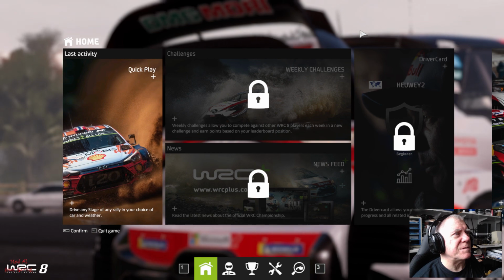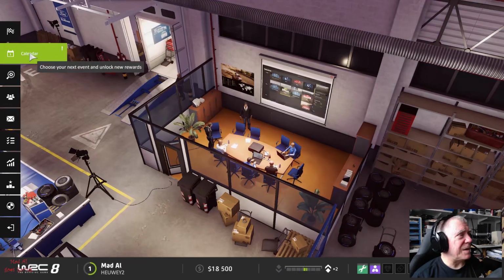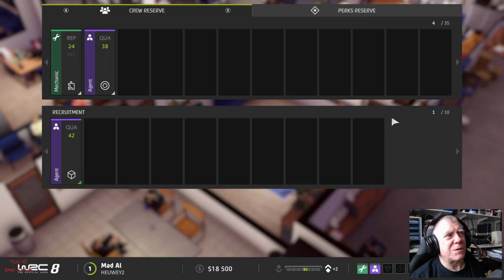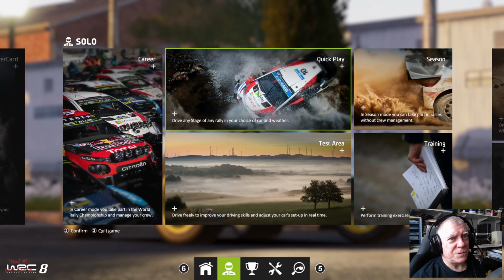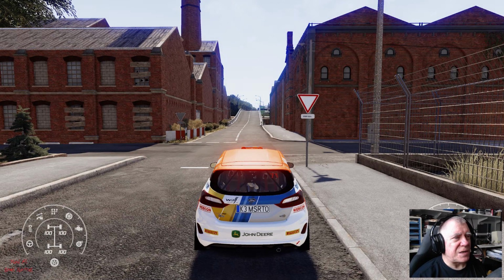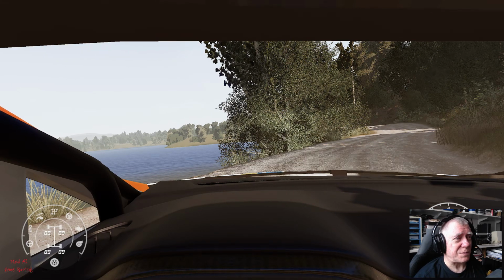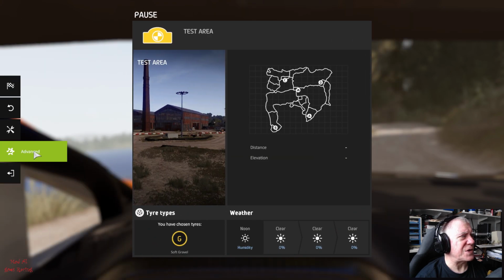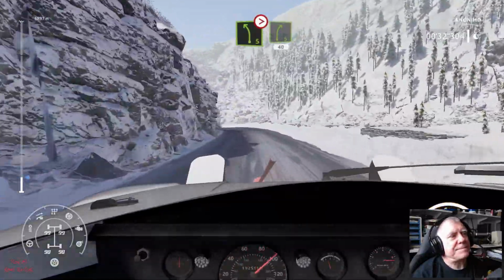WRC 8 FIA World Rally Championship - Quick look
KT Racing's WRC 8 is free until the end of the month on Amazon Gaming for Prime members.. So.. what's it like?

This is just a quick look after a very short amount of time playing the game, but based on first impressions, it's worth a look!

And yes, you get to see me crash and burn (again!)

If you are a Prime subscriber, head to pick up your copy before the end of June!

(yes you do need to get the Amazon app to play it)

Driving gear - Fanatec CSL Elite Wheel Base V1.1, ClubSport Steering Wheel Formula V2, Clubsport V3 Peddles and SSH H pattern shifter.